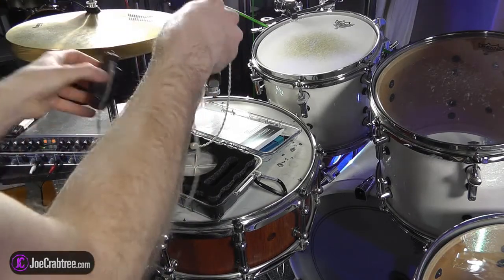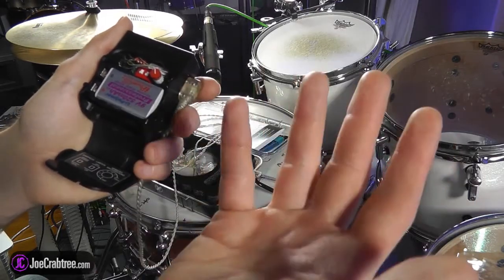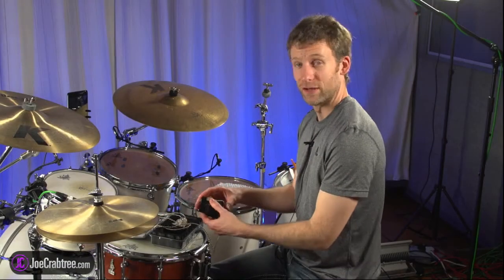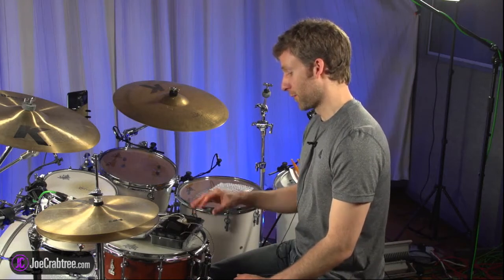Sensaphonics 3D Active Ambient review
Drummer Joe Crabtree (Wishbone Ash) reviews the 3D Active Ambient IEM System, which uniquely uses microphones embedded in custom earphones so artists can hear and control ambient sound as part of their monitor mix.